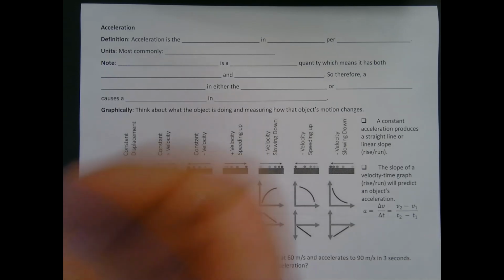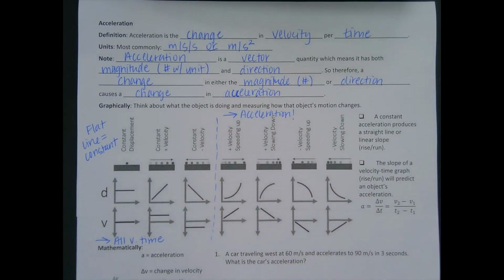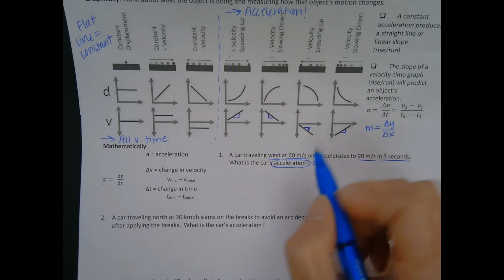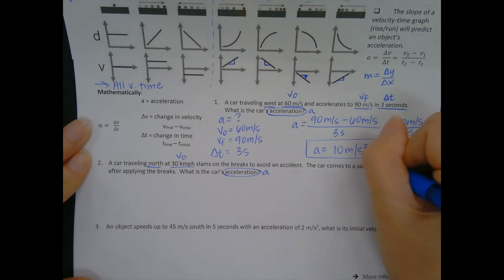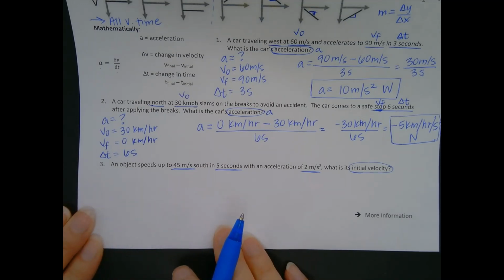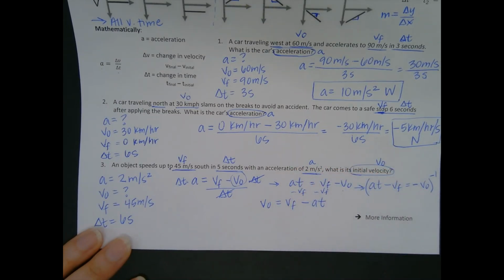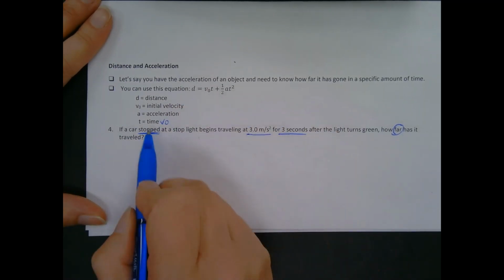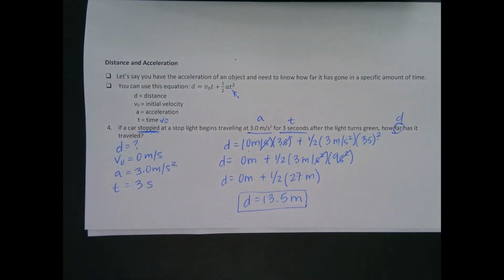Introduction to Acceleration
In this video, we introduce acceleration including the definition, units, graphical representations, and mathematical problems. We also connect acceleration with distance mathematically. We are not concerned with significant figures in this video, but rather the concepts explained.